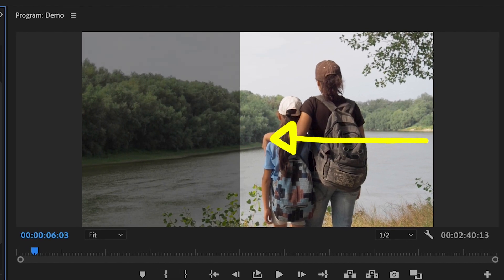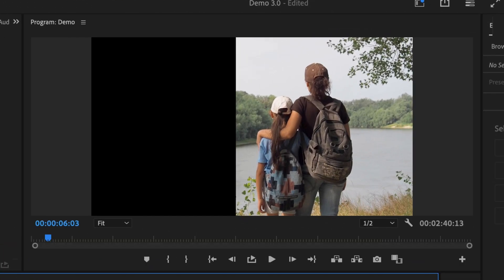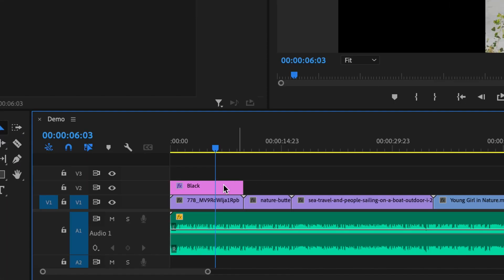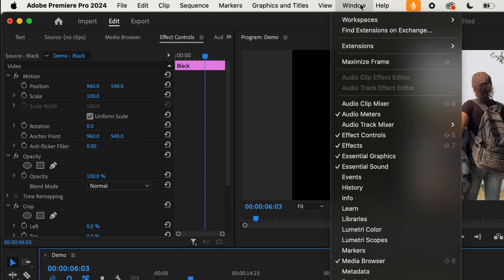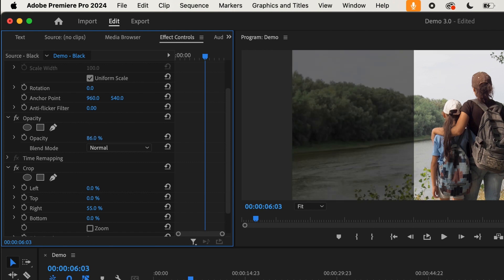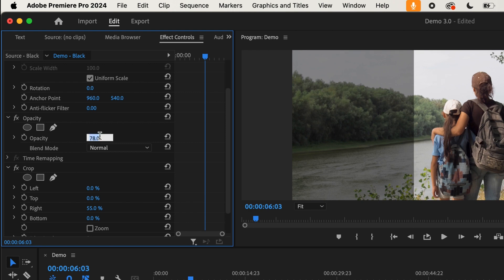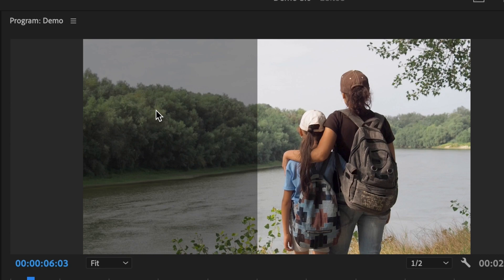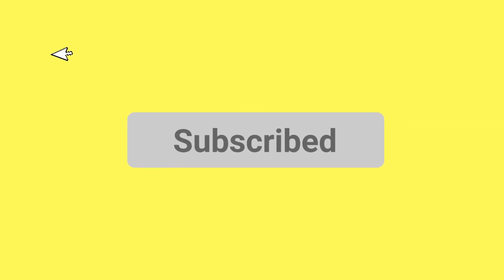How To Change Opacity In Premiere Pro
Learn how to change opacity in Premiere Pro with this easy tutorial. Adjust the opacity of your footage and make your videos stand out with this simple technique!